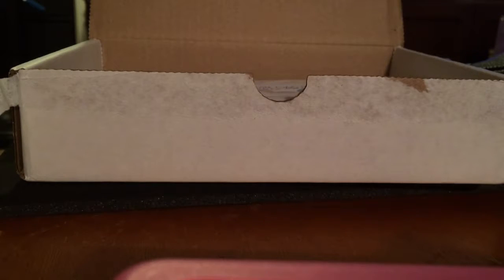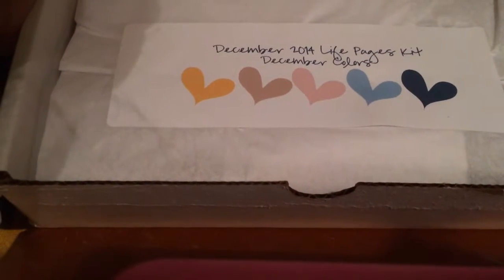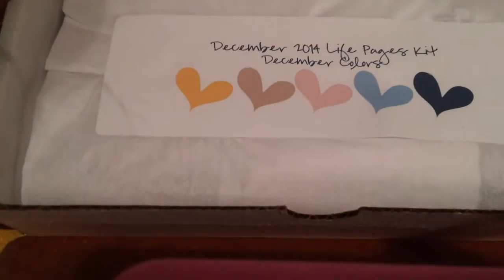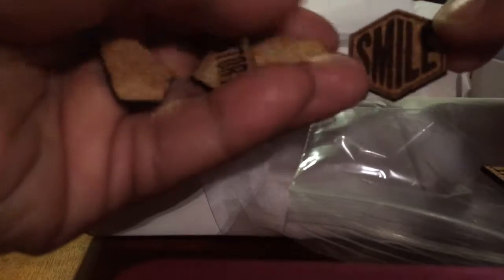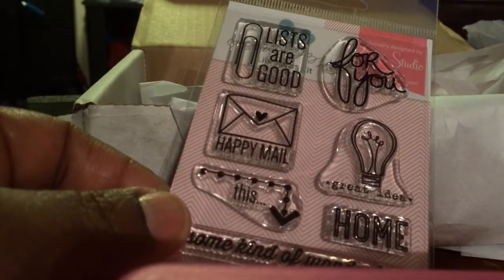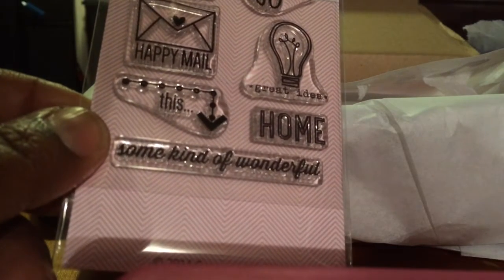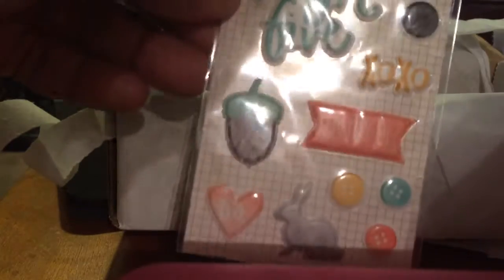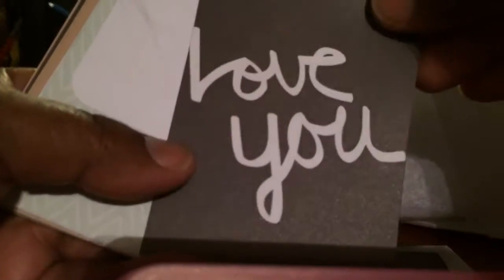Gossamer blue December 2014 kit